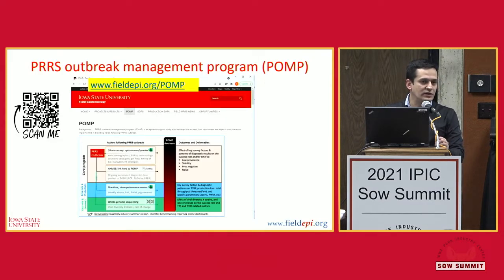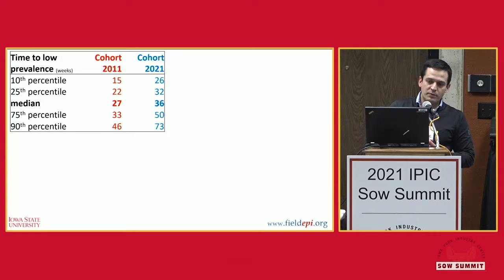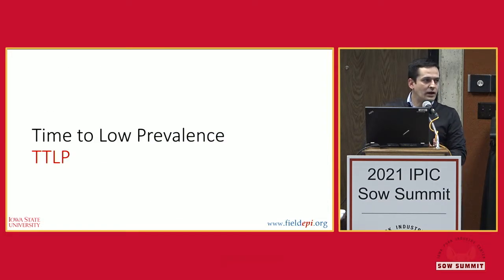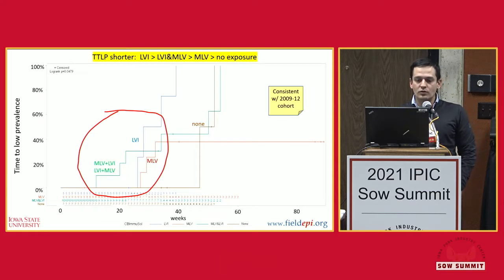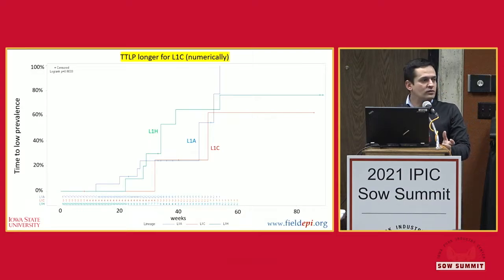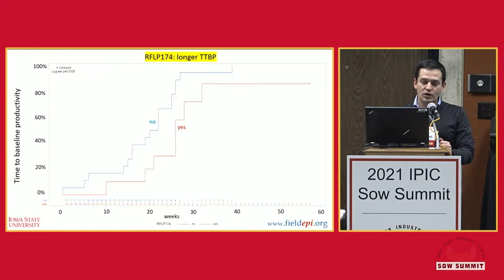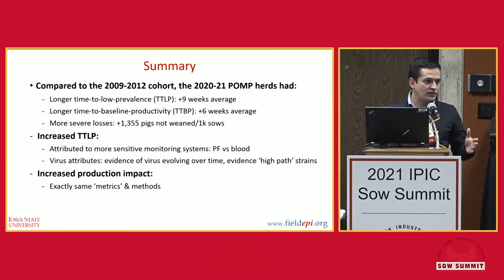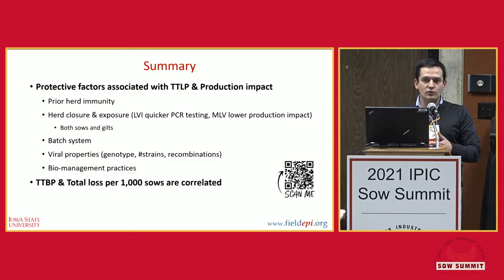Sow Summit - Monitoring Sow Health and Implementation of Interventions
Monitoring Sow Health and Implementation of Interventions -- Dr  Daniel Linhares: Iowa State University Associate Professor, Director of Graduate Education, Veterinary Diagnostic Production Animal Medicine